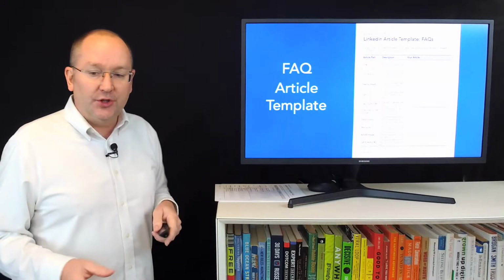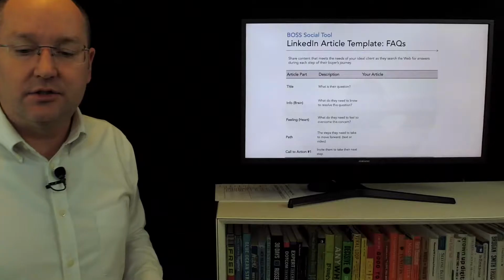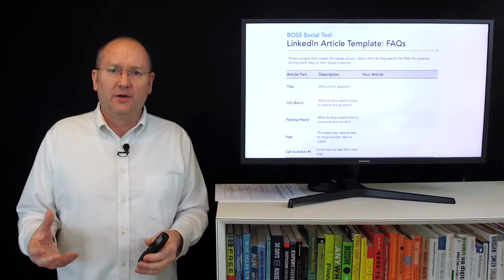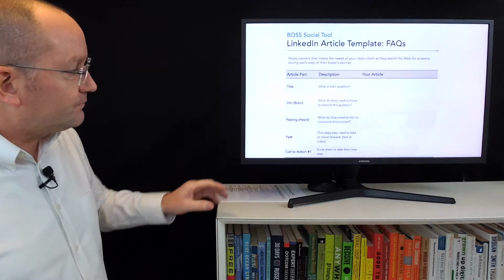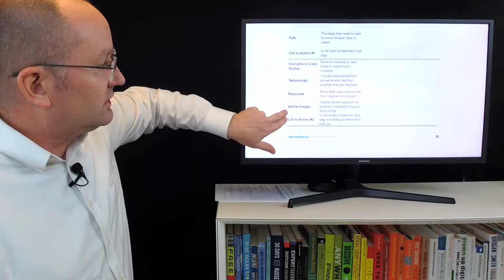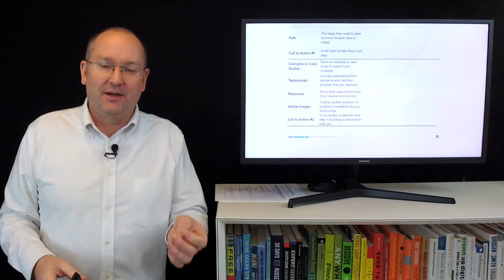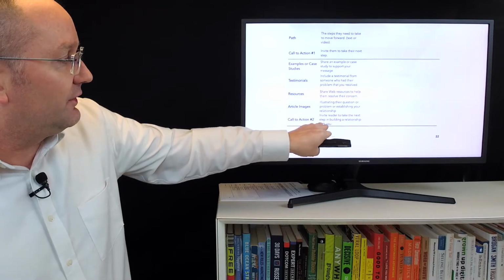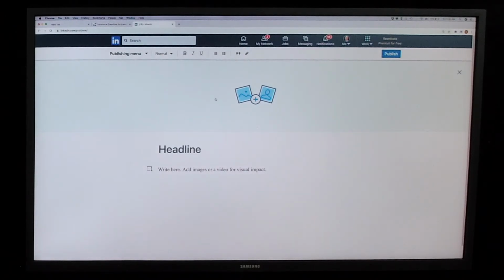FAQ Articles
The BOSS Social Selling System - Writing FAQ Articles
Week 2 - Day 4 Lesson